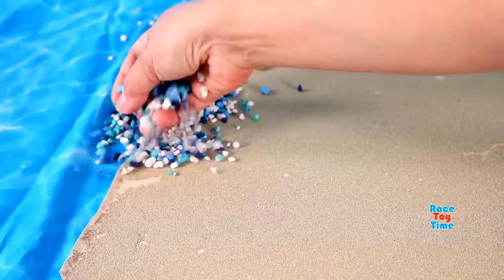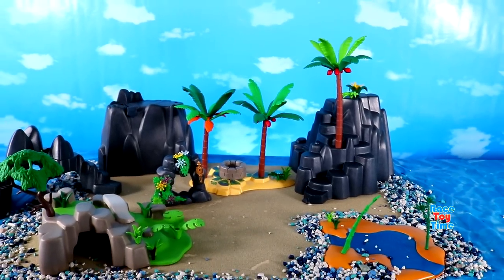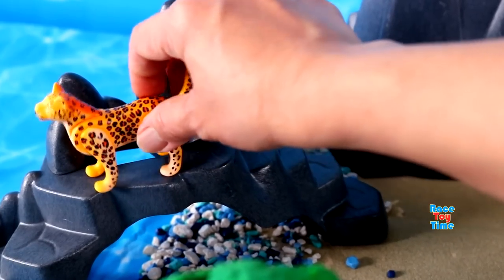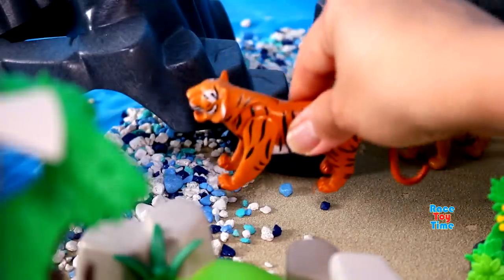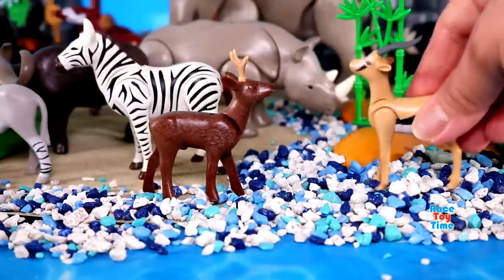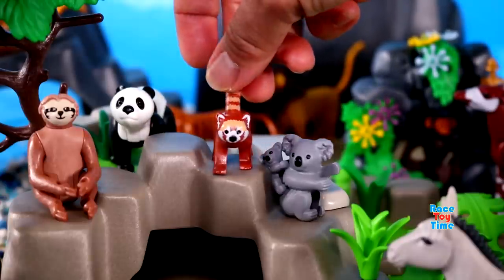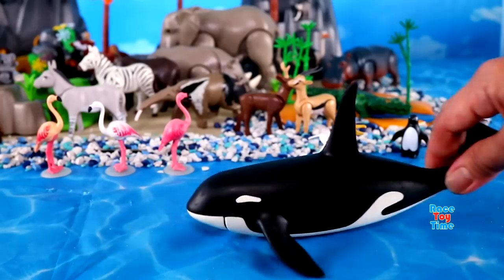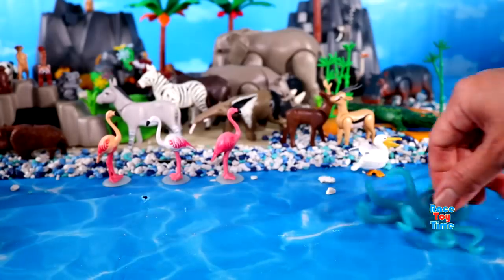Island Diorama for Playmobil Animal Figurines - Learn Animal Names